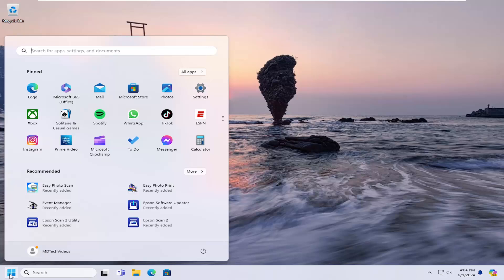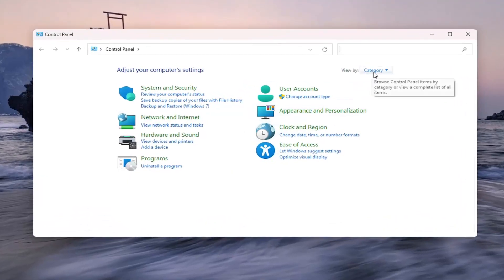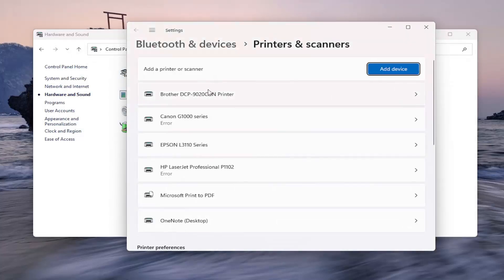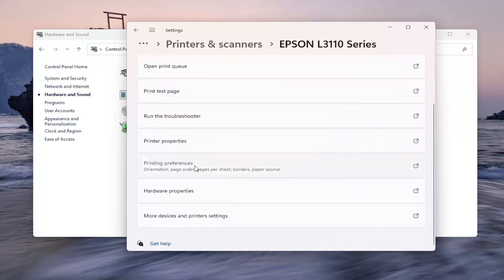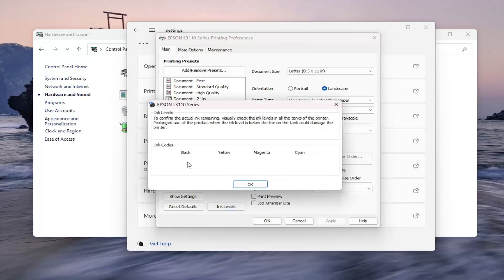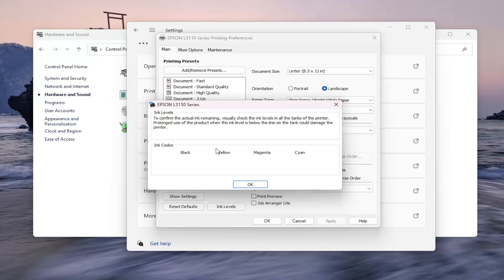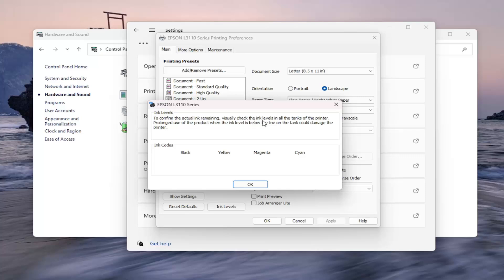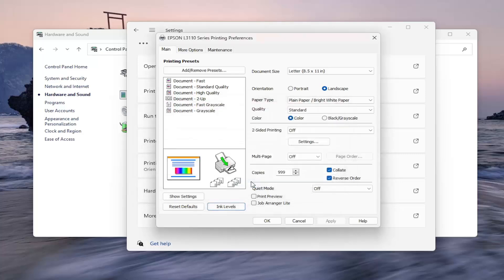How to Check Epson Printer Ink Levels [Guide]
Ensure uninterrupted printing with this step-by-step guide on how to check ink levels in your Epson printer. Knowing how much ink is left in your cartridges is essential for avoiding unexpected interruptions during printing tasks. In this tutorial, we walk you through the process of accessing and interpreting ink level information on your Epson printer, allowing you to stay ahead and plan your printing needs accordingly.

Discover the various methods available for checking ink levels, whether through the printer's control panel or via your computer. From viewing ink level indicators to utilizing Epson's intuitive software, this tutorial covers all the essential techniques to keep you informed about your printer's ink status. By mastering these simple yet crucial steps, you'll be able to monitor ink levels with ease and ensure consistent printing performance.

Issues addressed in this tutorial:
check Epson printer ink levels
how to check Epson printer ink levels
how to check Epson printer ink levels windows 10
how to check ink levels on Epson printer l3150
how to check ink levels on Epson l3210 printer
how to check ink levels on Epson et-4850 printer
Epson printer et 2720 check ink levels
how to check Epson l380 printer ink levels
how to check ink levels on an Epson printer
how to check ink cartridge levels on Epson printer
Empower yourself with the knowledge to manage your printer's ink supply effectively and optimize your printing experience. Whether you're a home user or a business professional, staying informed about ink levels is key to maintaining productivity and minimizing downtime. Watch this guide now and take control of your printing operations with confidence, courtesy of our expert instructions and insights.